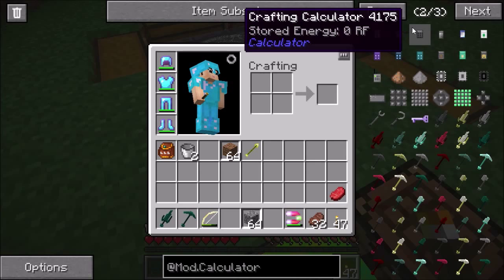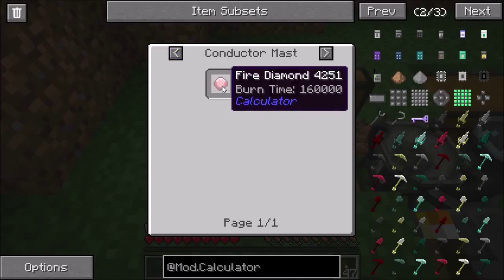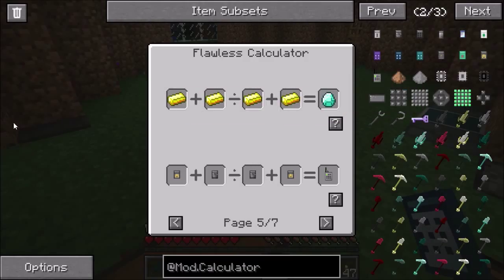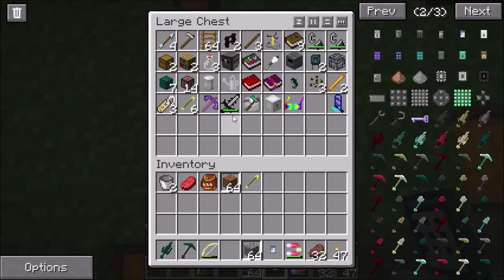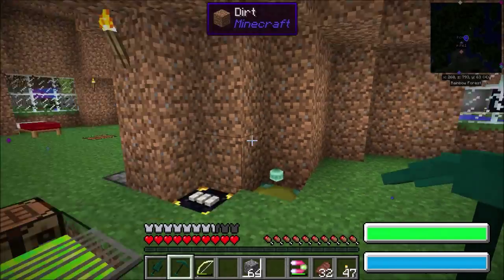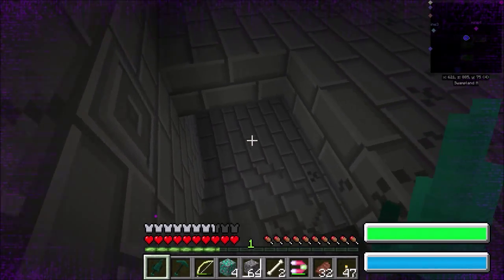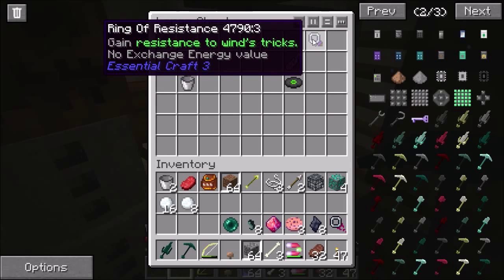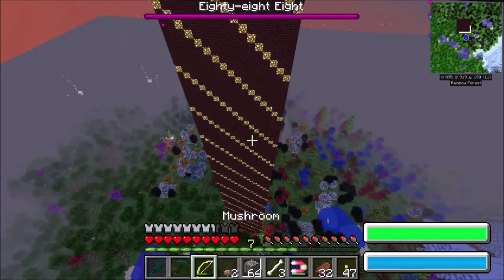BOX OF ROCKS│#11 PART 1│Calculator Tools and Minegicka Dungeons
Season 3 of Box of Rocks. A custom mod pack made just for this series. Join me and discover the weird and wild of Box of Rocks.

version 1.7.10
MOD LIST:
AdventurersAmulets
AOBD
Aroma1997Core
AuraCascade
Baubles
BetterChests
Calculator
ChickenChunks
Chisel2
Chromaticraft
COFH
denseores
dungeonpack
EnchantingPlus
EnderIO
EnderStorage
EE3
Essence of the Gods
EssentialCraft
extrautilities
FastLeafDecay
forge 1448
fpsplus
InventoryTweaks
Jabba
JourneyMap
minegicka
Mo'Zombies
MonsterGirlMod
NetherOres
NEI
NEK
OpenBlocks
Pams Clay Spawn
pearcelmod
ProgressiveAutomation
Ridiculous World
Simple condensers
supercraftingframe
Veinminer
Waila